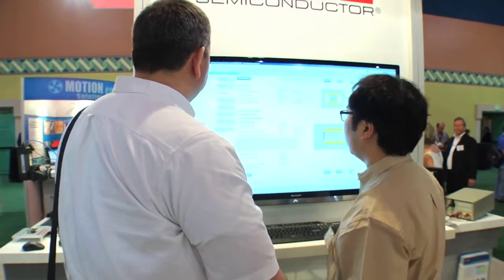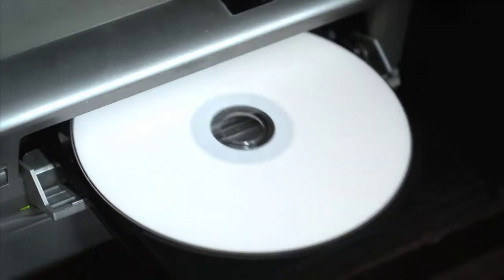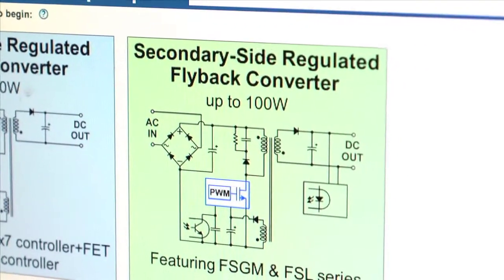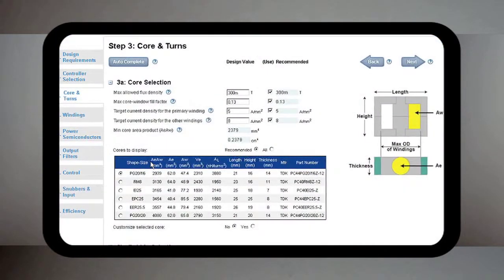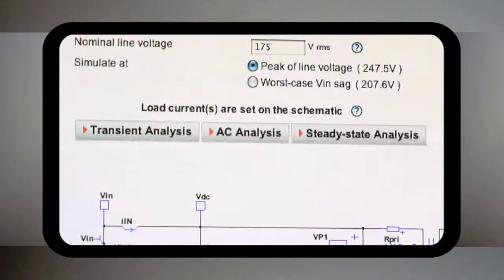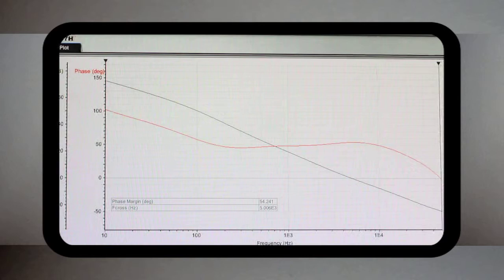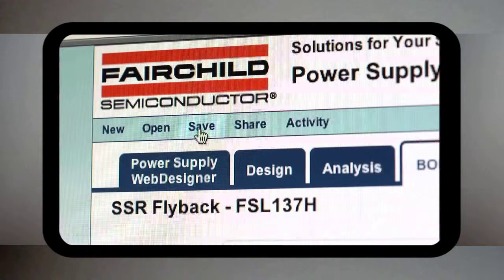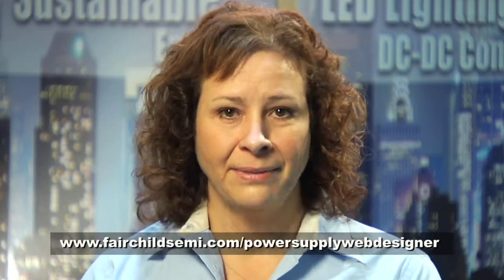Introduction to Fairchild’s Power Supply WebDesigner, an Online Design and Simulation Tool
Video introduction to the Power Supply WebDesigner, an online design and simulation tool used in designing flyback circuits